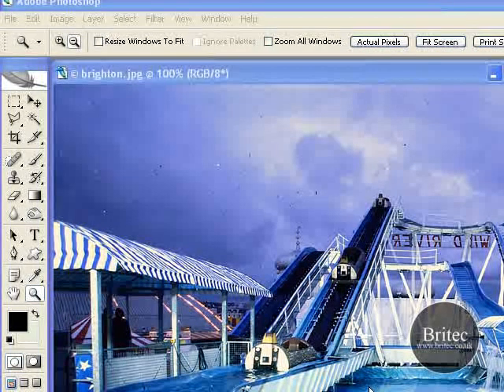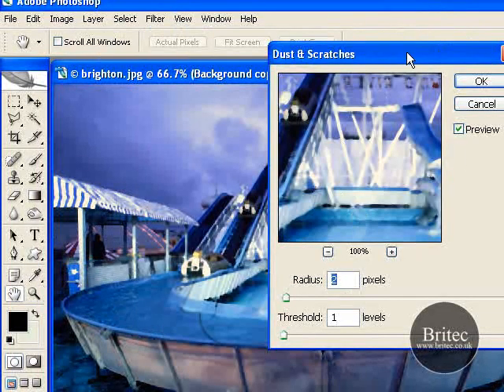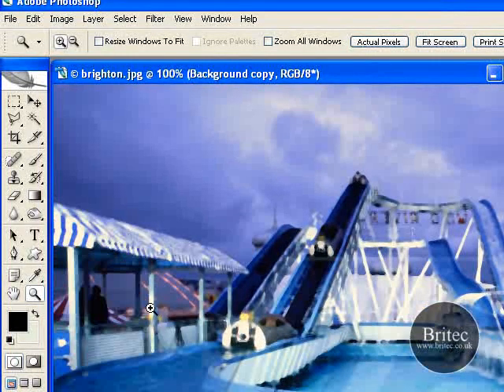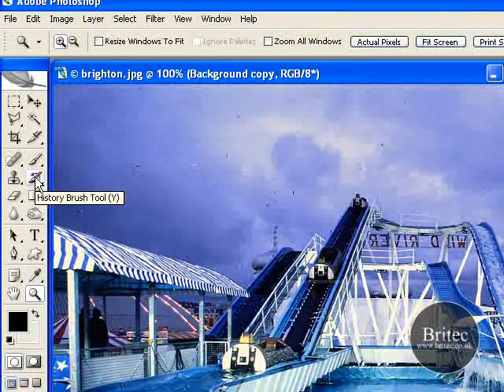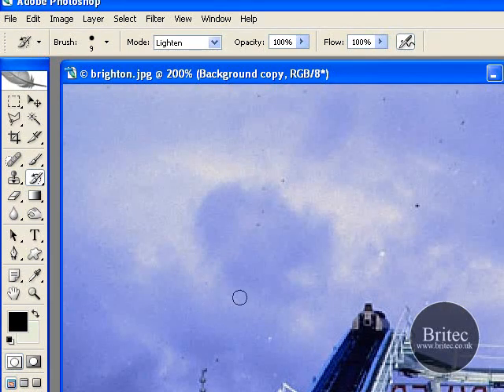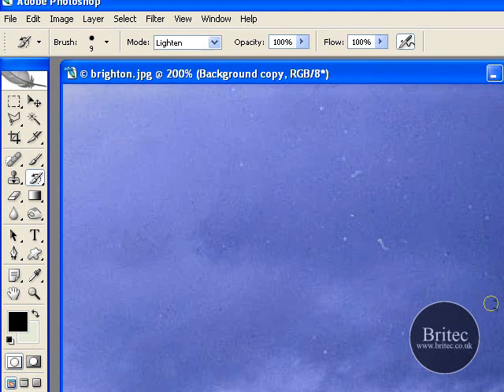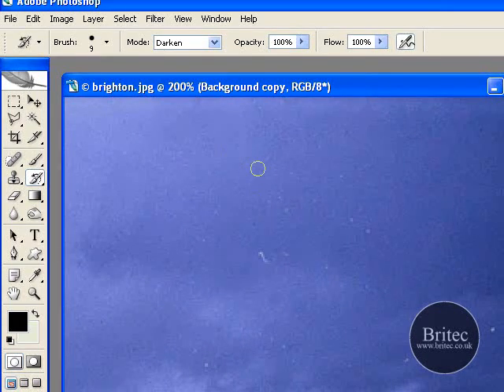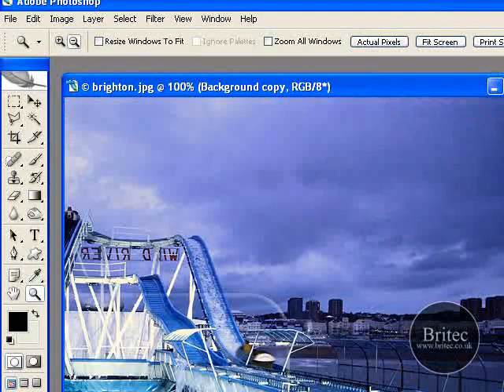Dust and Scratch Removal Using History Brush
Photo Restoration - Dust and Scratch Removal Using History Brush in Photoshop by Britec
This is just one of the ways to clean dirt, dustand scratch's from photos